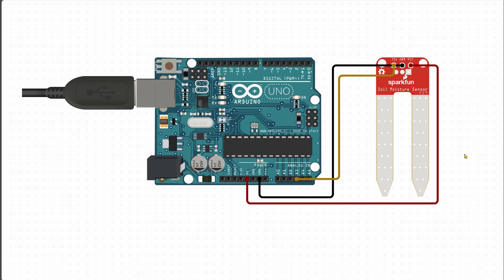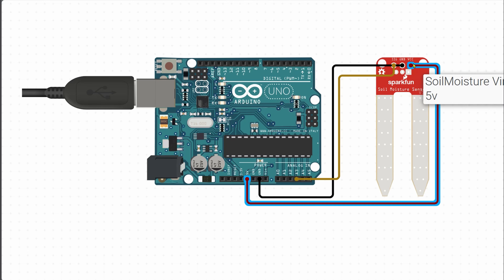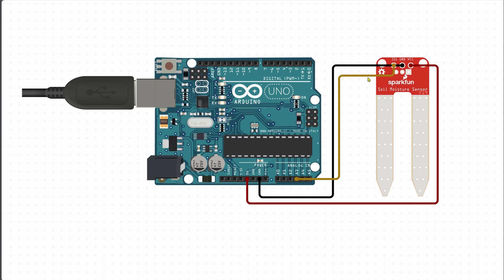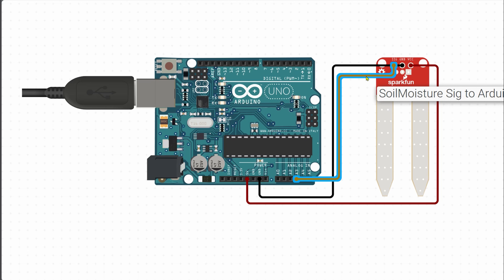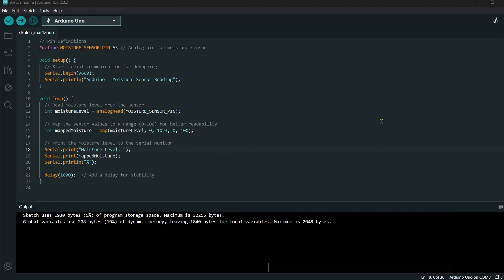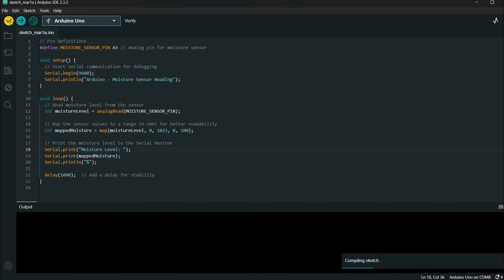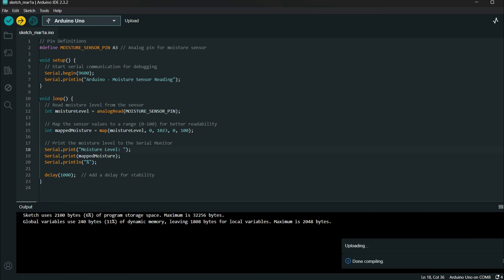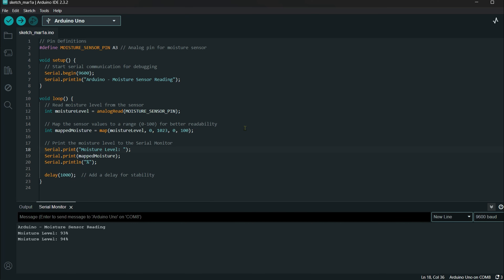moisture"Arduino Soil Moisture Sensor Tutorial in Tamil: Optimizing Plant Health with Smart Sensing"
Welcome to our Arduino tutorial on soil moisture sensors! In this video, we'll explore how to utilize Arduino boards alongside soil moisture sensors to create intelligent plant monitoring systems.

Soil moisture sensors are essential tools for any gardening enthusiast or agriculturalist, providing valuable insights into the hydration levels of soil. When combined with Arduino microcontrollers, these sensors enable us to develop automated watering systems, track soil moisture trends over time, and optimize plant health.

Throughout this tutorial, we'll walk you through the process of setting up and programming your Arduino board to interface with a soil moisture sensor. We'll cover the necessary hardware connections, explain how the sensor works, and provide step-by-step instructions to ensure a smooth setup process.

Once the hardware setup is complete, we'll delve into Arduino programming. You'll learn how to write code to read sensor data, interpret moisture levels, and trigger actions based on predefined thresholds. Whether you're a beginner or an experienced programmer, our explanations will be easy to follow and applicable to various projects.

Furthermore, we'll discuss practical applications of Arduino soil moisture sensor projects. From automated plant watering systems to environmental monitoring solutions, the possibilities are endless. Whether you're growing a small indoor garden or managing large agricultural fields, understanding soil moisture dynamics is crucial for achieving optimal plant growth.

In addition to technical instruction, we'll share tips and best practices for calibrating soil moisture sensors, mitigating common issues, and maximizing accuracy. Our goal is to empower you with the knowledge and skills necessary to create effective soil moisture monitoring solutions tailored to your specific needs.

By the end of this tutorial, you'll be equipped to harness the power of Arduino and soil moisture sensors to revolutionize your approach to plant care and agriculture. Join us on this educational journey and unlock the potential of smart sensing technology for sustainable growth and thriving plant life.

Let's cultivate innovation together with Arduino and soil moisture sensors!